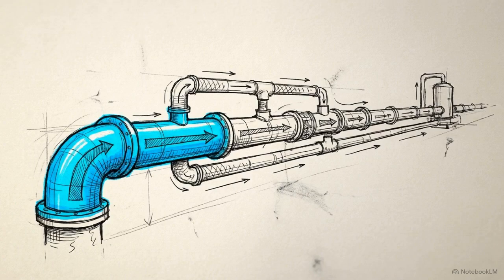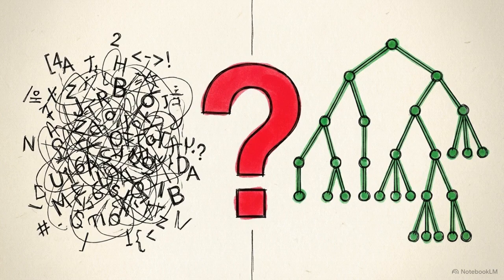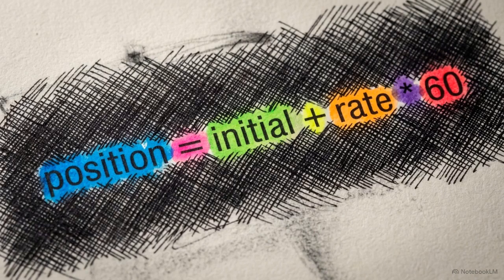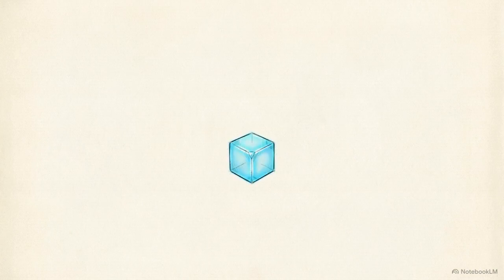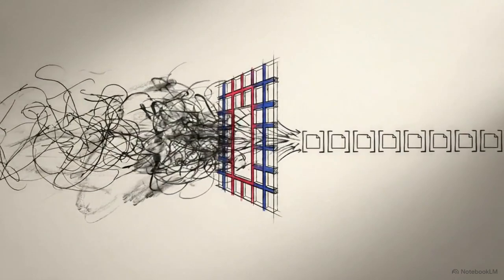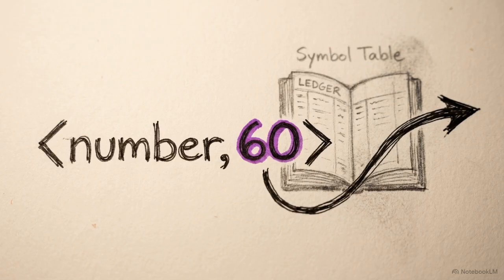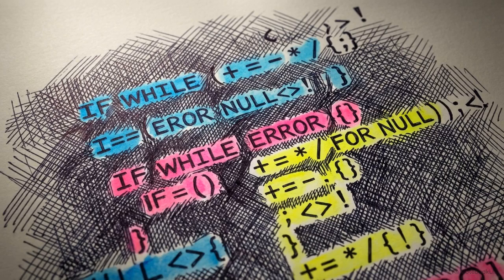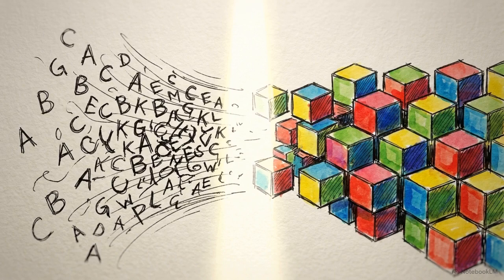Lexical Analysis Deep Dive: From Characters to Tokens (Ep. 13)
In this video, we dive into the first phase of compiler design: Lexical Analysis. We explore the architectural transition from raw input characters to meaningful tokens, explaining how the lexical analyser (or scanner) interfaces with the parser.